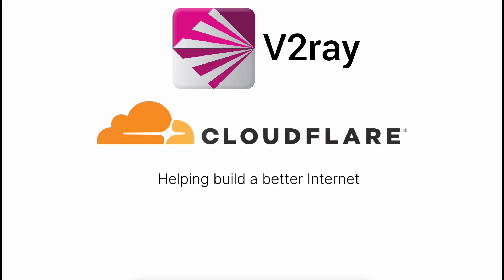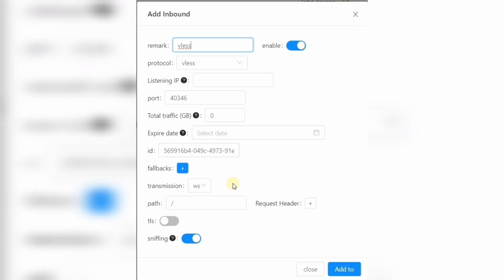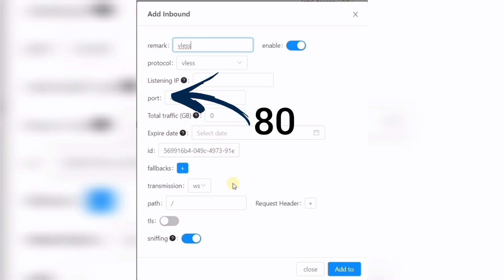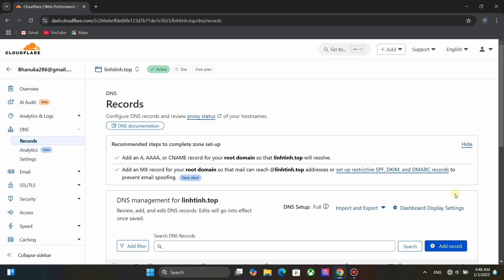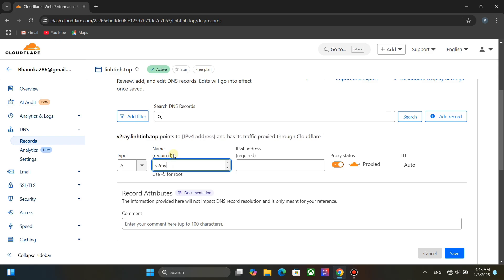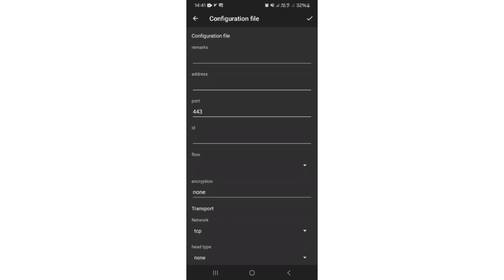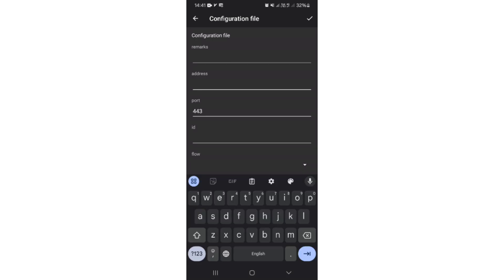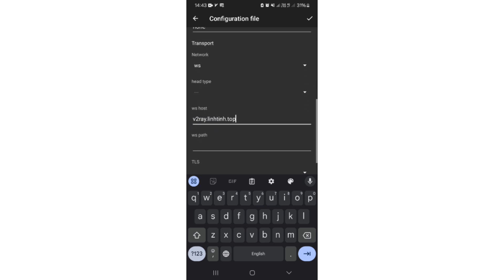V2Ray + Cloudflare: The Ultimate Guide to Hiding Your Server IP (2025)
💛 Love what I do? Help fuel the passion!

Every contribution—big or small—keeps me going and helps me create even more awesome content.
Thanks a million for your kindness! 🙌😊